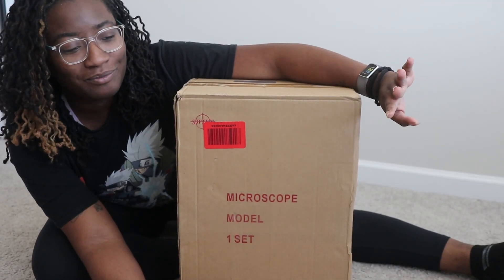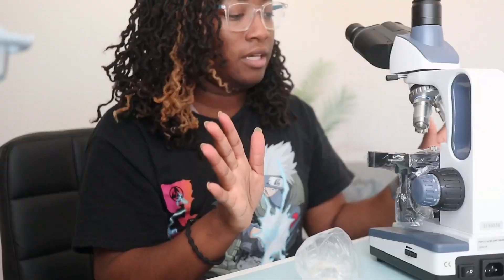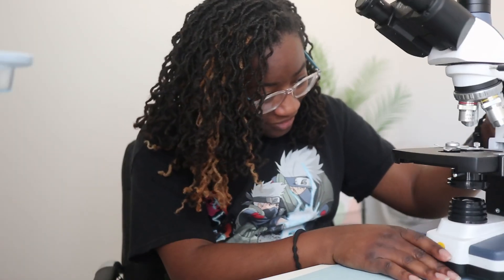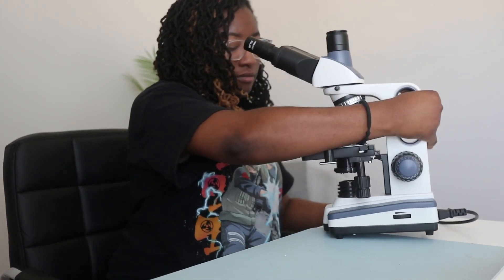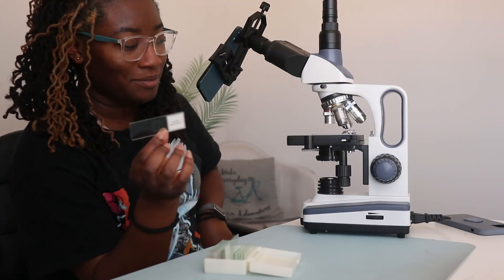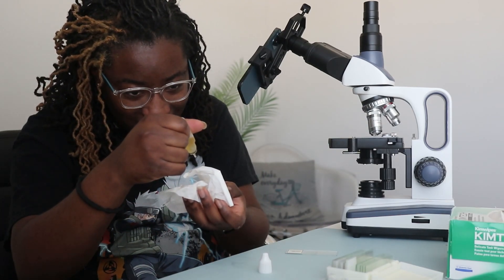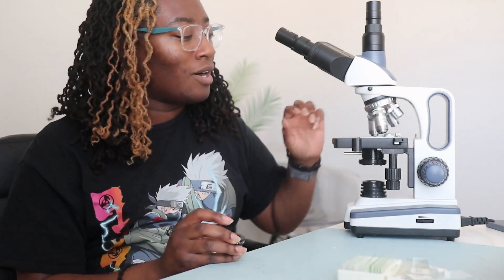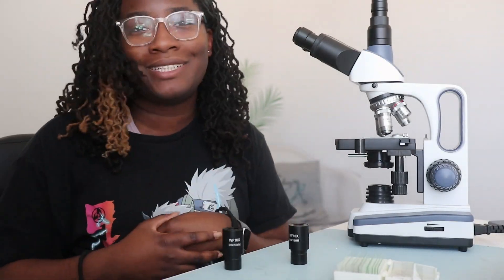Swift Microscope Unboxing | SW-350T Trinocular Microscope First Impressions & Review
in this video : Let's unbox the Swift-350T Microscope

0:00 - intro
0:34 - unboxing
1:18 - set up & first impressions
5:09 - accessories (amazon)
6:20 - testing microscope w/ footage
8:56 - phone adapter for camera capture
9:15 - specifications
10:58 - price
12:11 - outro